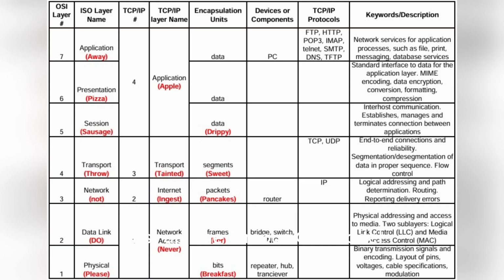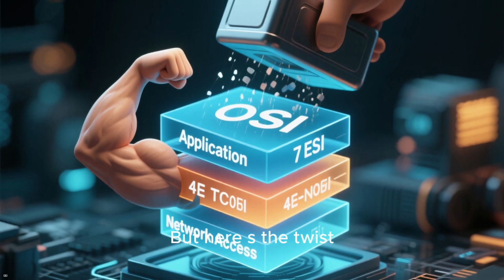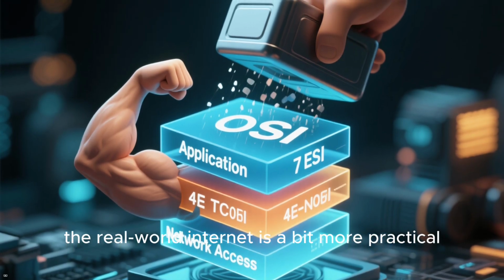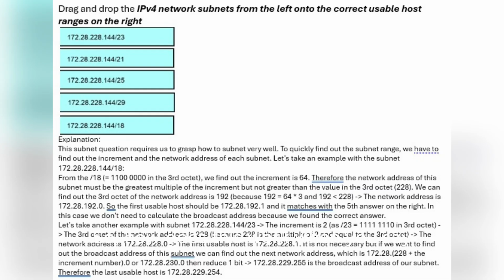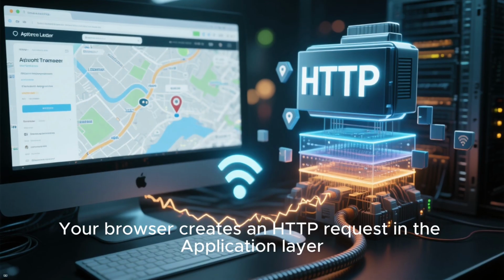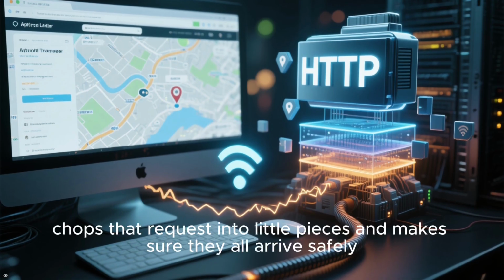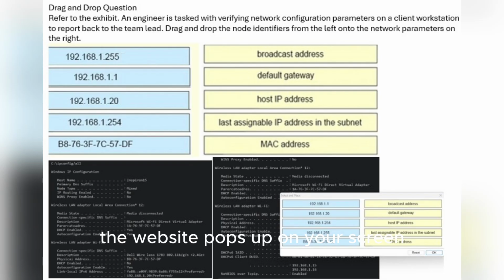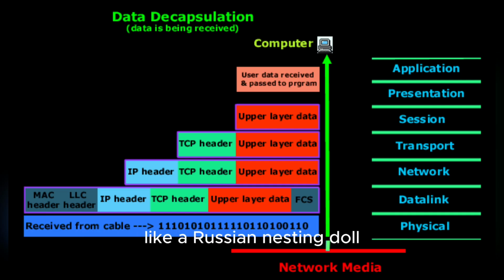7 Layers OSI vs TCP IP 4 Layers. Have you ever wondered how Internet works?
Let’s simplify networking.
The OSI model has seven layers and helps us understand networking.
7. Application
6. Presentation
5. Session
4. Transport
3. Network
2. Data Link
1. Physical
But the real internet uses the TCP/IP model with four layers.
4. Application
3. Transport
2. Internet
1. Network Access
When you send data it goes through encapsulation.
- Data becomes a segment,
- then a packet,
- then a frame,
- then bits on the wire.
- And the receiving device unwraps it.
That’s how the internet actually works.